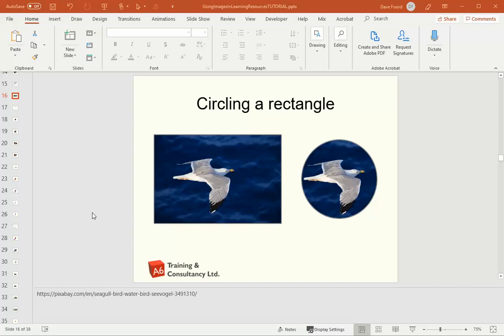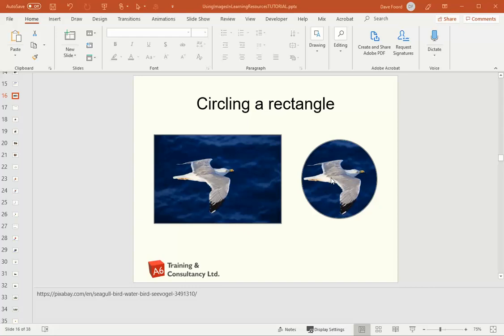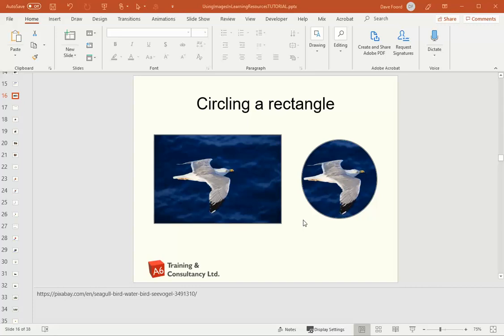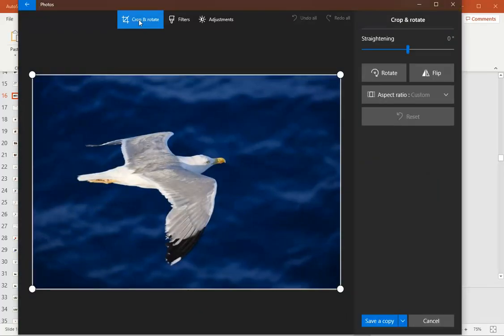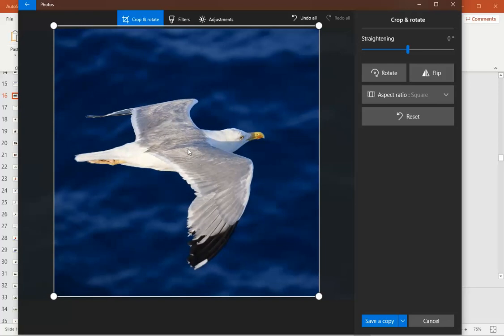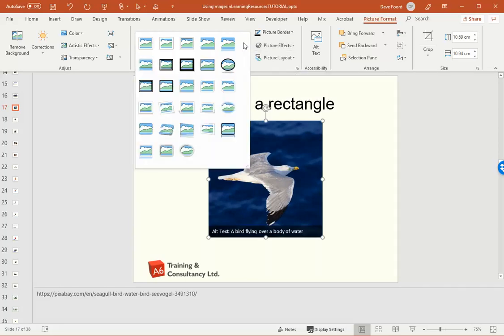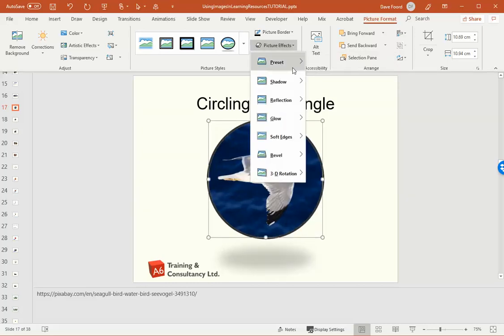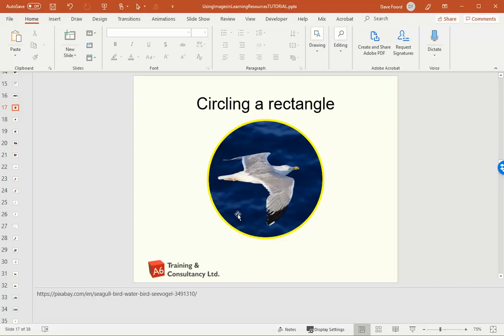Images: Turning a rectangle into a circle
Tutorial on how to turn a rectangular image into a circular image using PowerPoint